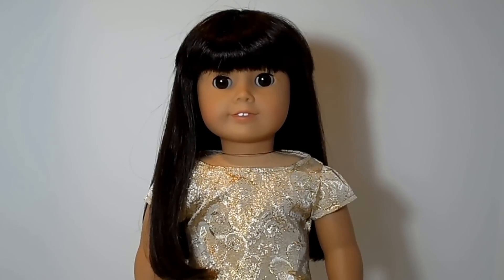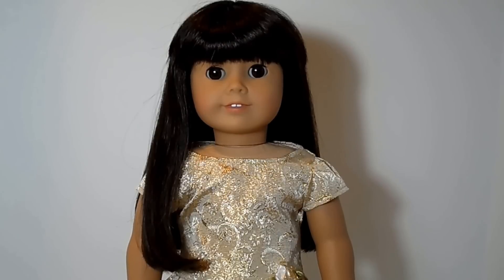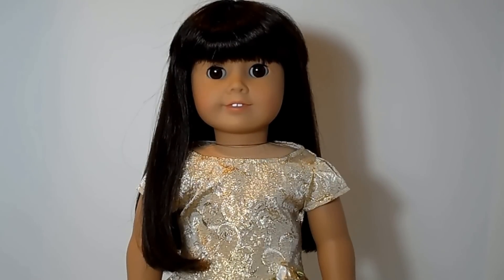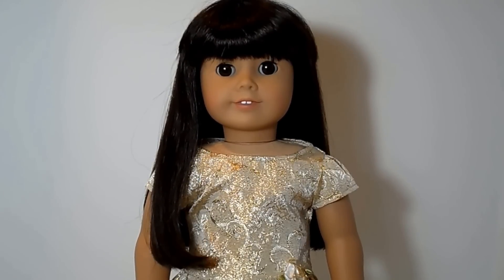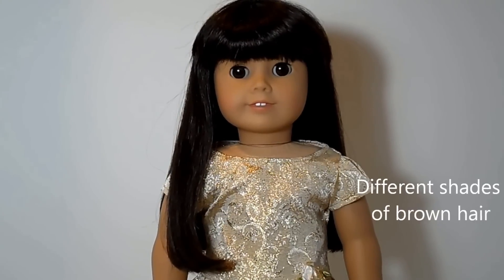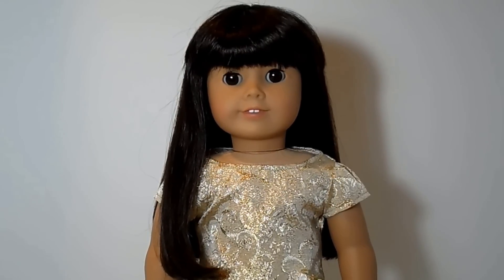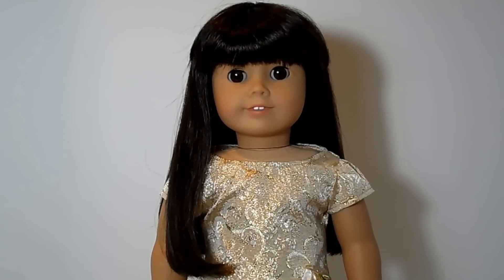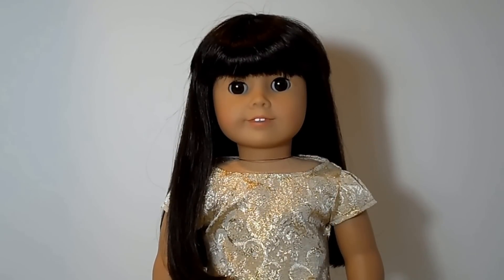Review of American Girl Doll #16